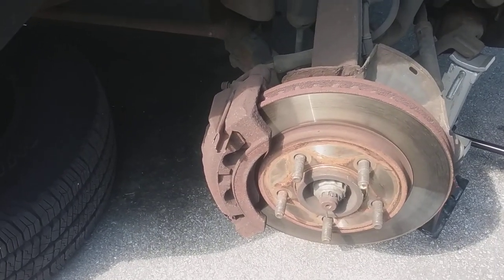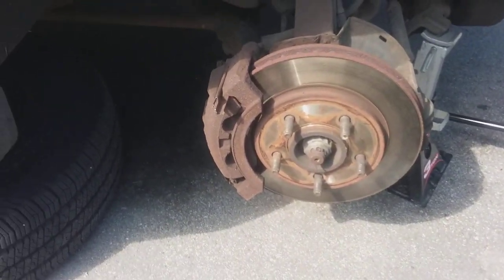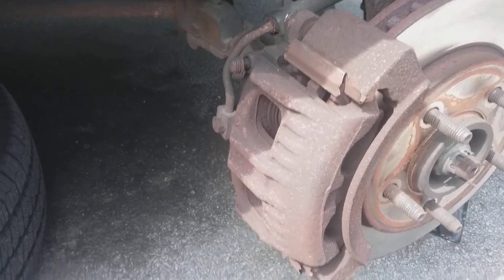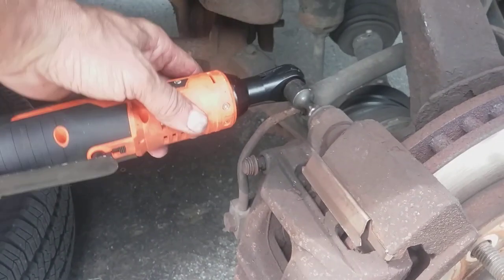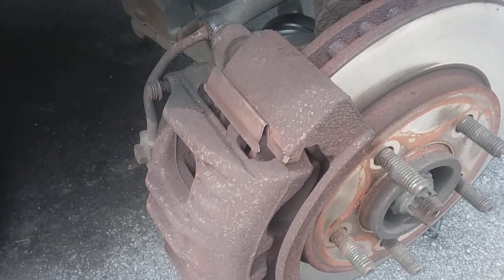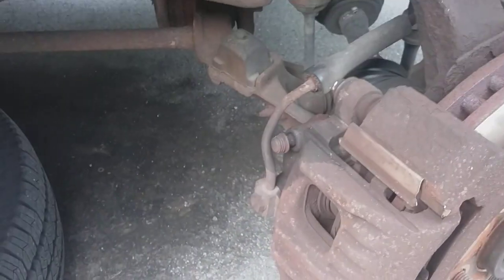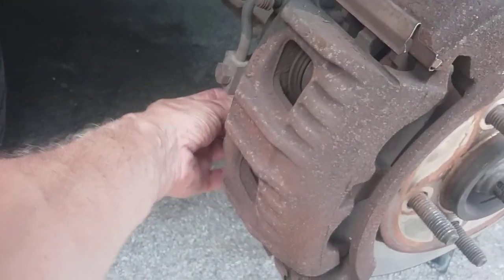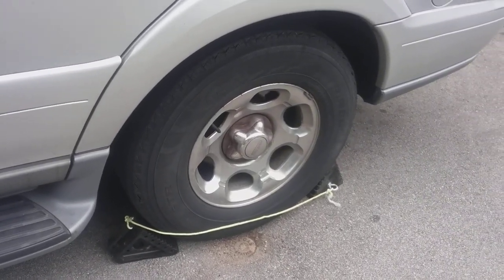2000 Navigator, stripped brake caliper torx bolt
Something I broke. Why do they use torx bolts, anyway?